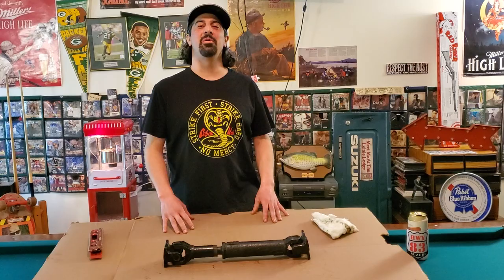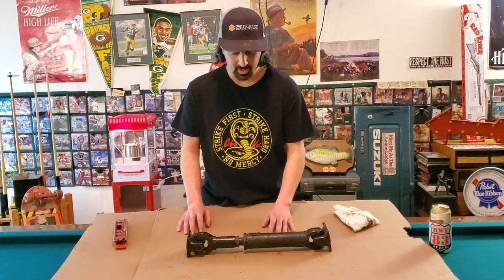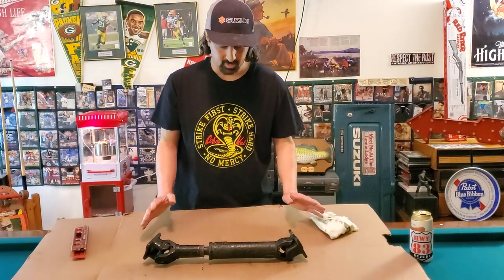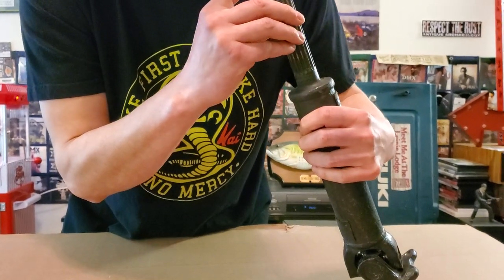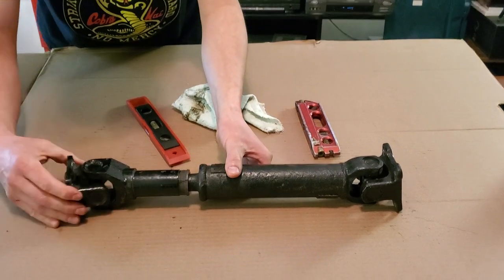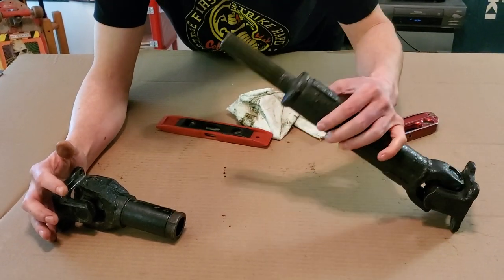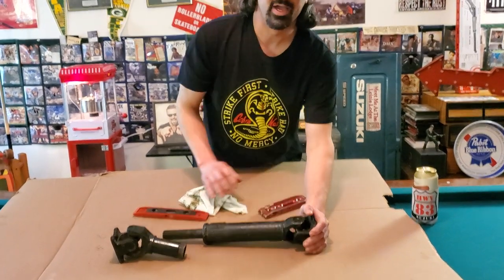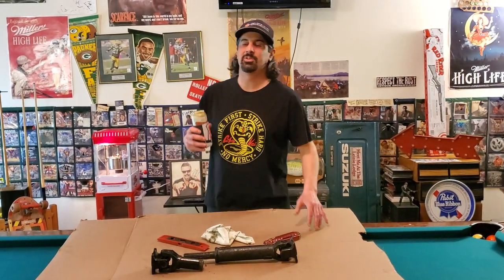Phasing a Drive Shaft - installing balancing PHASE Suzuki Samurai driveshaft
Hwy83 Explains the process of phasing a drive shaft.  For the beginner this term "PHASE" may seem foreign.  it's actually a very simple process of making sure your shaft is properly lined up and balanced. @Hwy83SUZUKI @millerhighlife